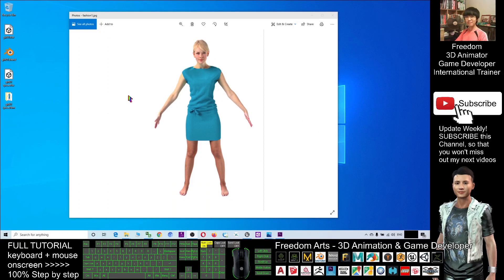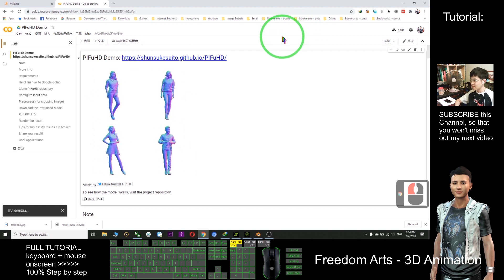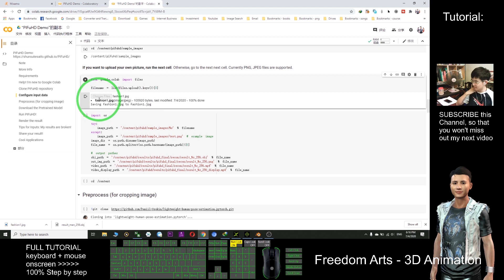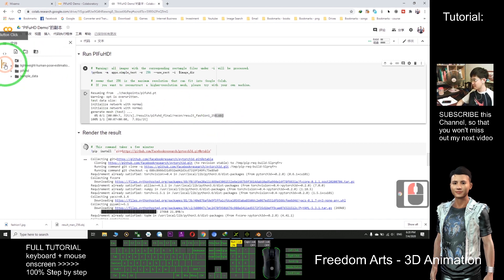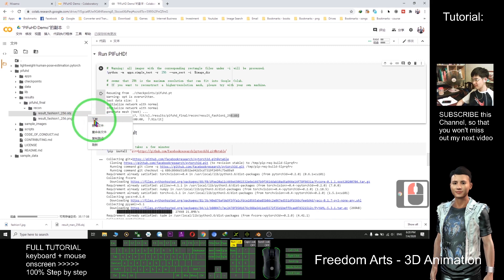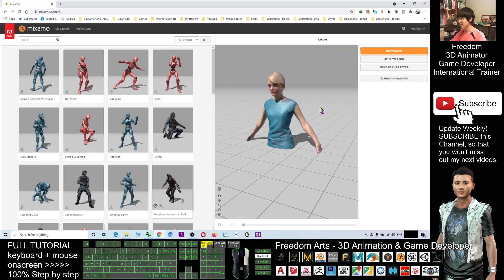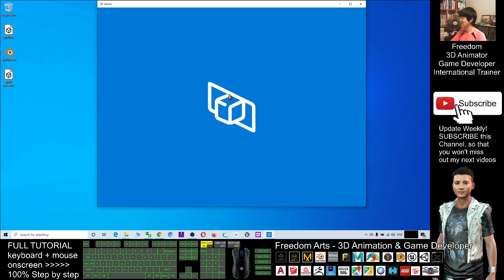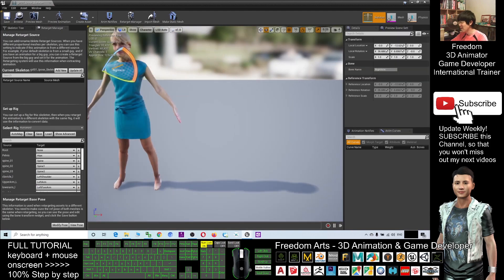Picture to 3D Avatar - Unreal Engine 4 Tutorial - PIFuHD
- Hey guys, how to generate 3D avatar by using just your Picture/Photo/JPG/PNG by using artificial intelligence (AI). AI help you to create avatar mesh, then you use Mixamo to autorig your avatar, then import into your Unreal Engine game project and retarget it, finally you can make the avatar be your NPC or Main Player in your game project! Follow this tutorial step-by-step, then you can make it! ENJOY! and have fun! Happy 3D modeling, animating and game developing!

PIFuHD,Photo To 3D,Unreal Engine,Picture To Mesh,AI,Artificial Intelligence

Your friend,
FREEDOM